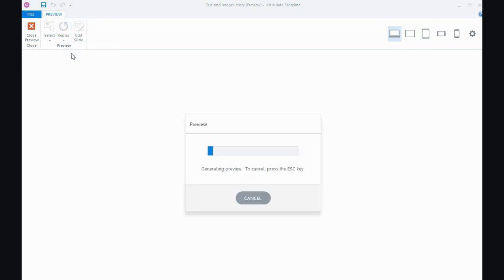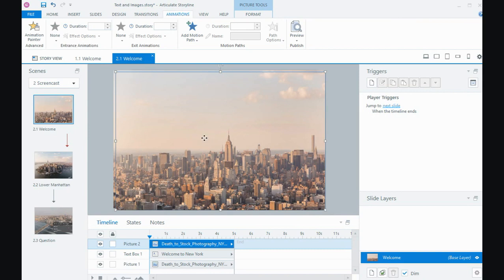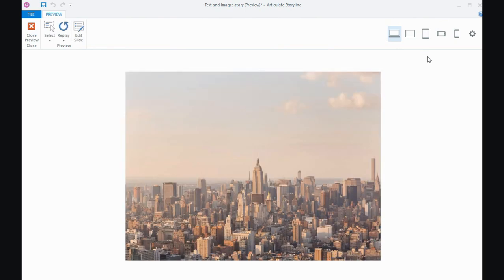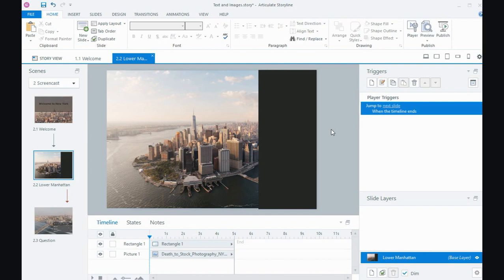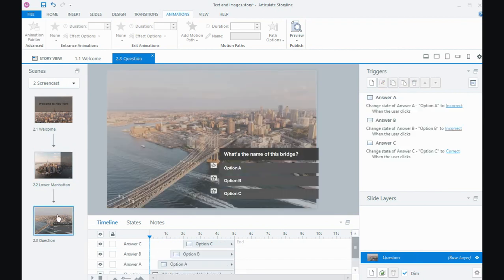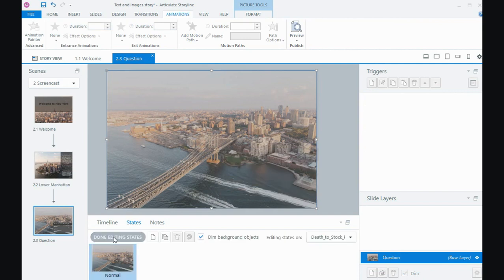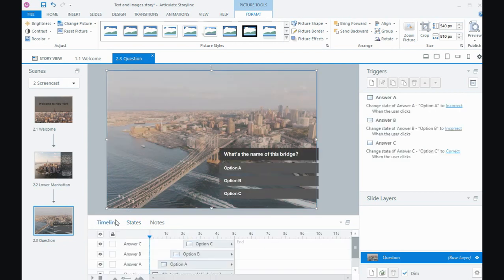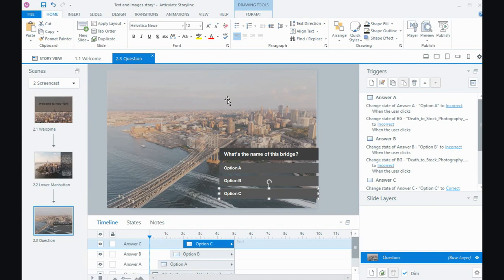Combining Text and Images in Storyline 360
In this tutorial, I'll show you 3 simple ideas for combining text and images in Storyline 360 (this will also work in other versions of SL).